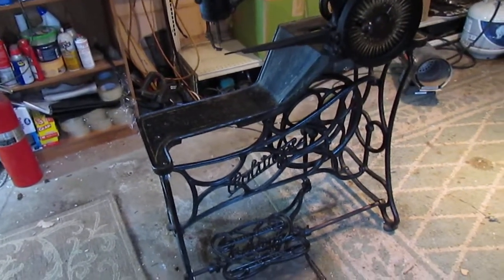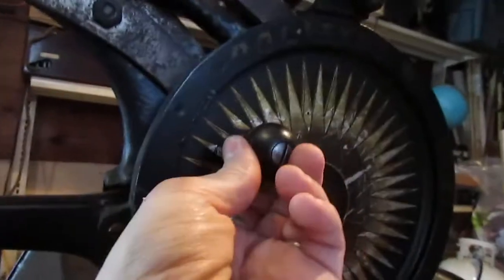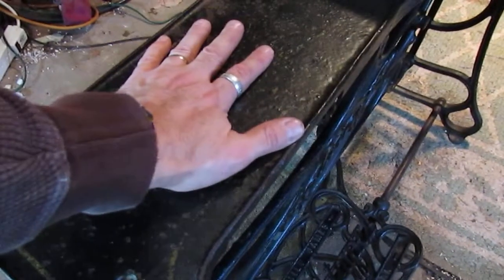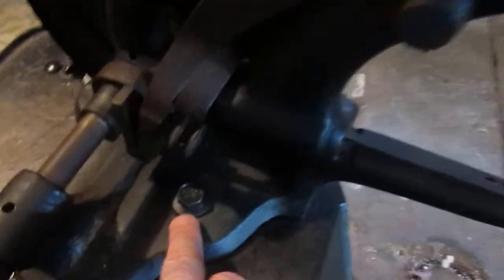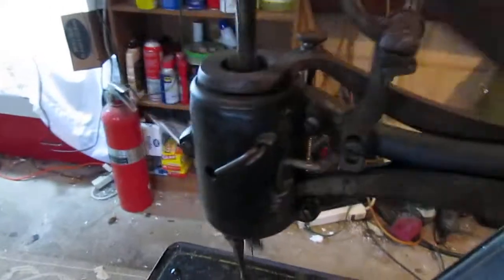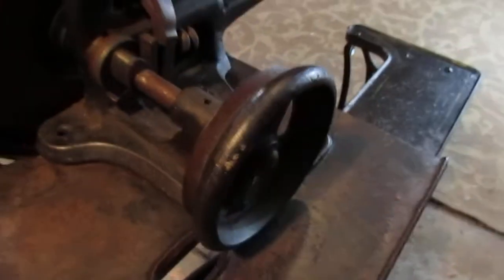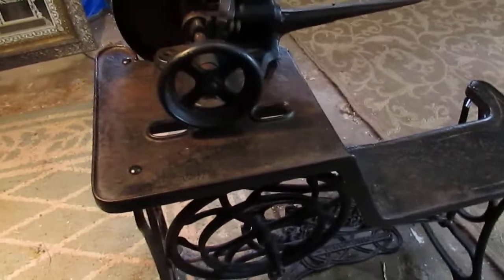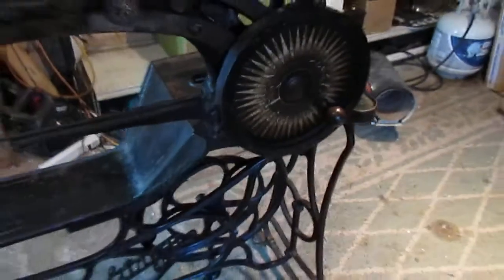RARE German Politype No.4 Industrial Sewing Machine~Leather~Cobbler~Rising Phoenix Antiques